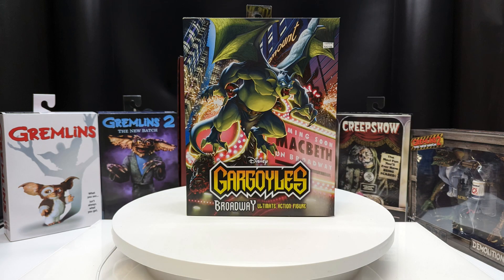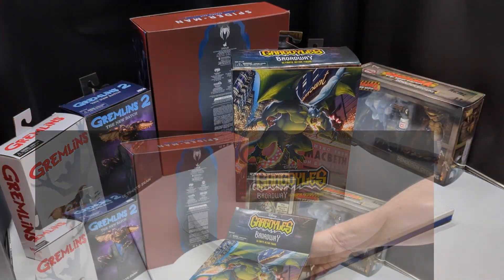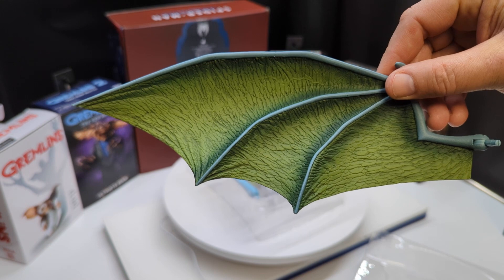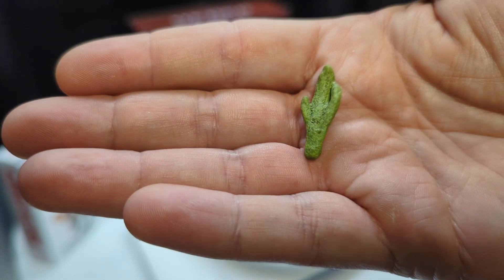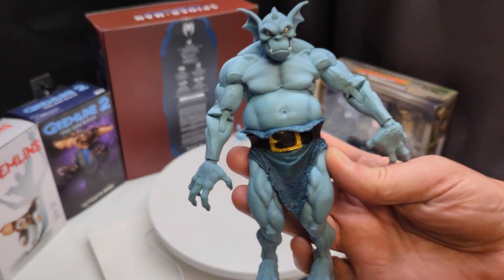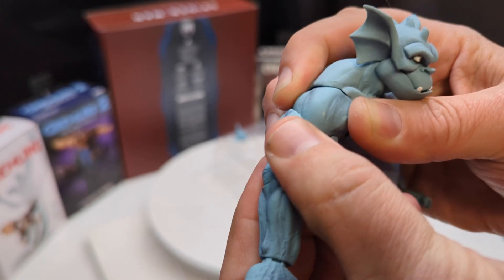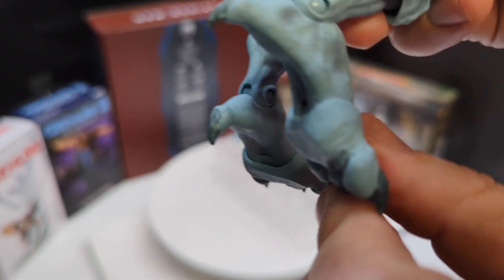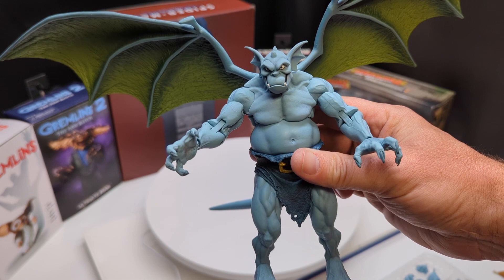Neca Broadway Gargoyles Figure Unboxing & Review from the Classic 90's Disney Cartoon.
We unbox & review the Neca Gargoyles Broadway action figure.